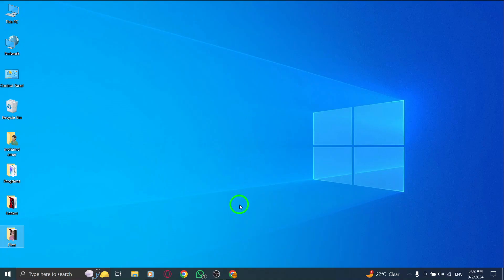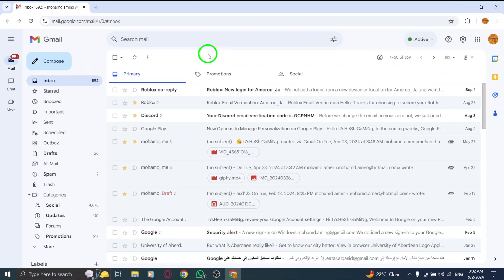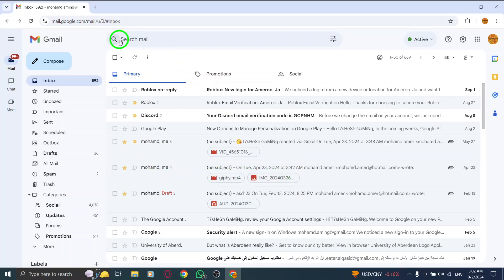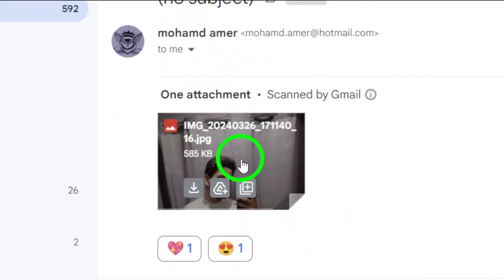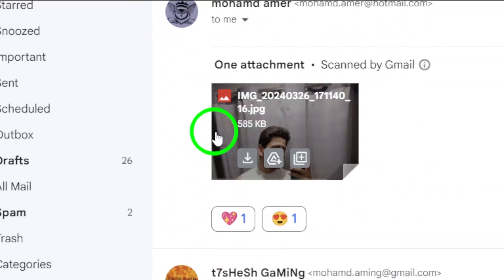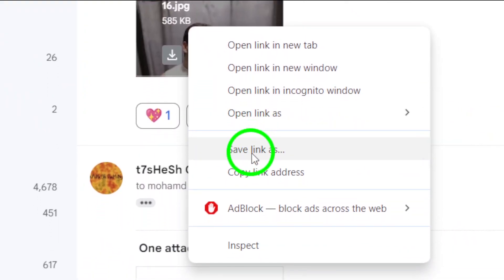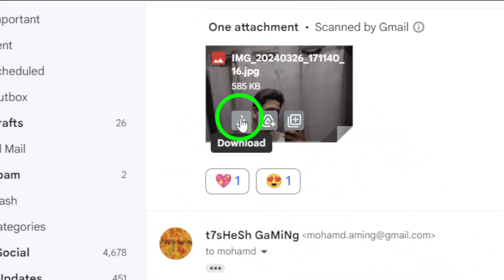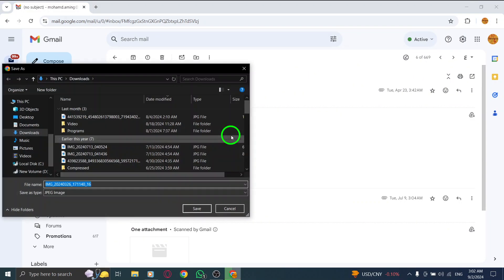How To Save Images On Gmail On PC (New Update)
Learn how to easily save images from Gmail on your PC with this simple and quick guide. If you've recently received photos via email and want to download them, we've got you covered. Follow the steps below to save those precious memories directly to your computer.
Steps:

1. Open Gmail.com.
2. Find the email that contains the photos.
3. Right-click the photo and choose the option to save the photo.

Now you're all set to keep your favorite images stored safely on your device.

Chapters:
00:00 Intro
00:12 Soultion
01:05 Outro